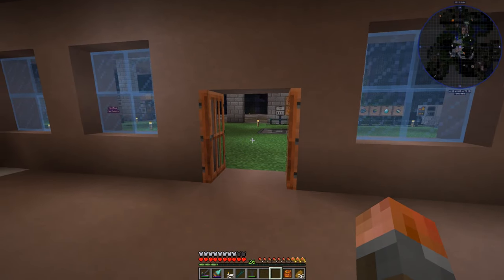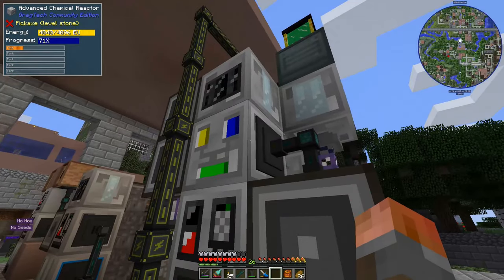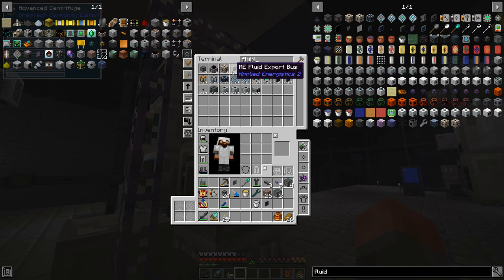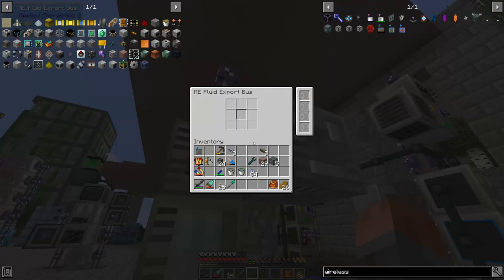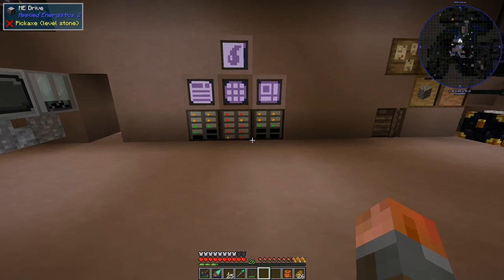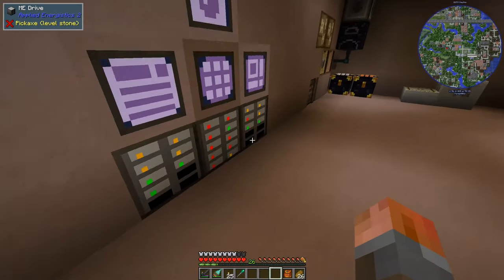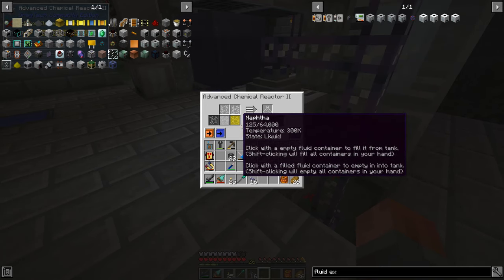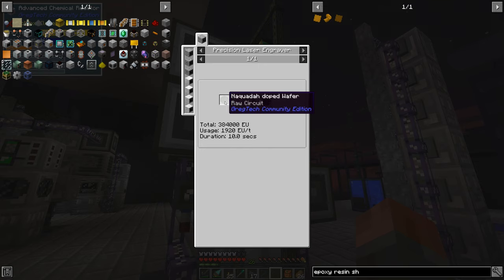Omnifactory E47 - Epoxy Circuit Boards (and Gen 4 Circuits)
Time to take on generation 4 circuits with our epoxy chain, and get... much cheaper circuits.